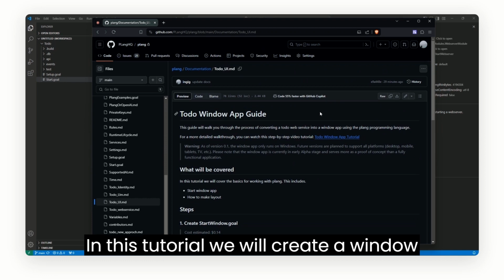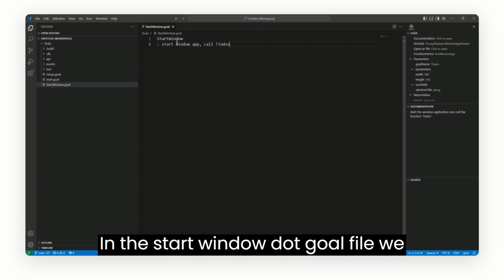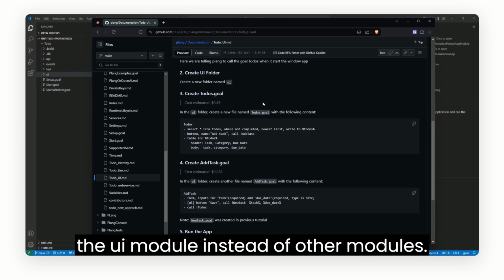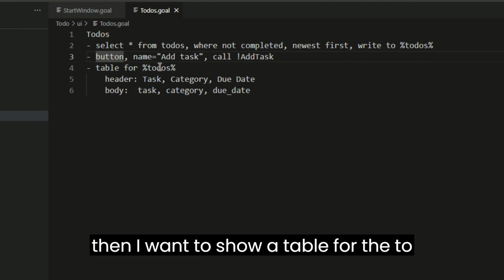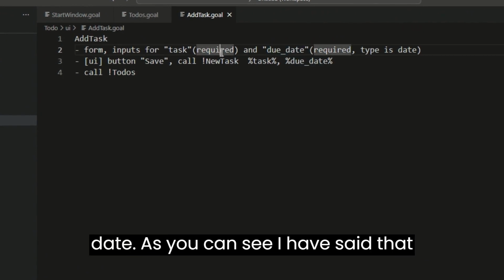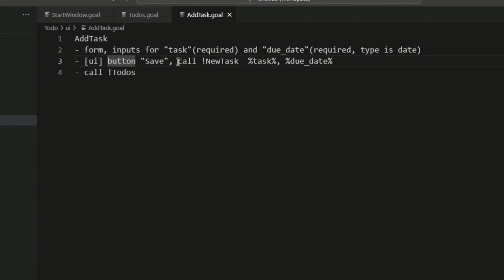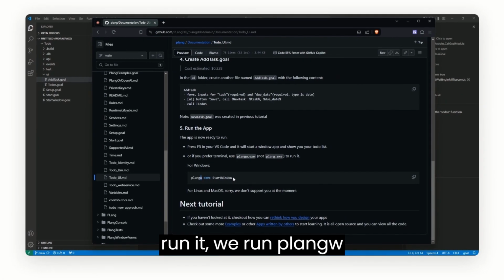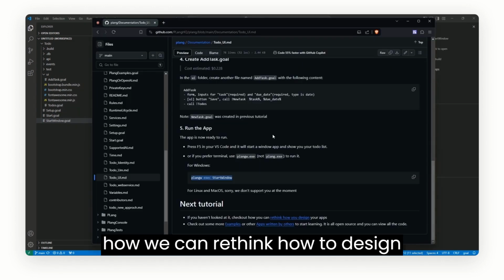Plang Window app tutorial